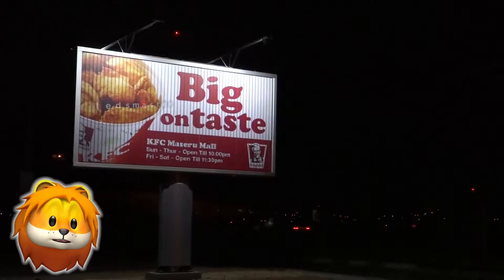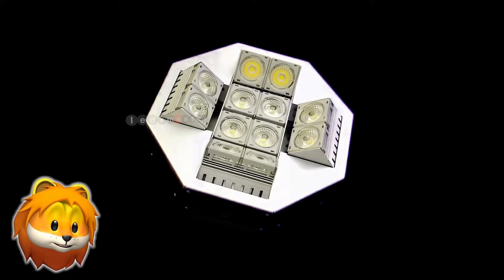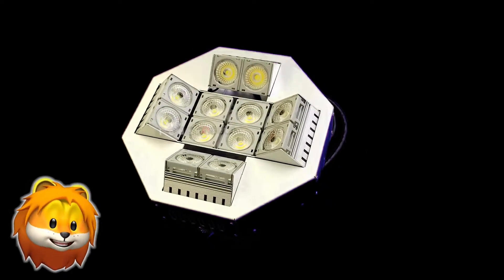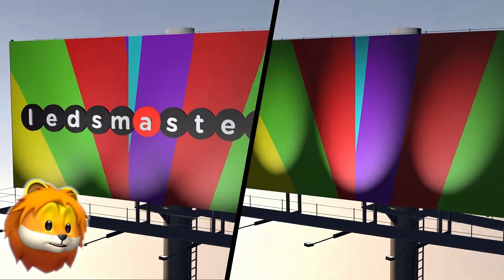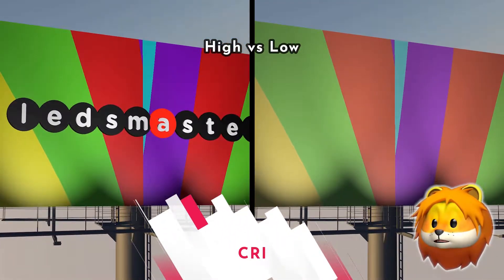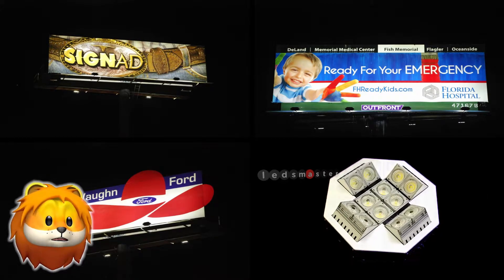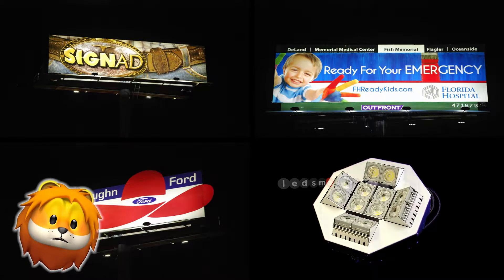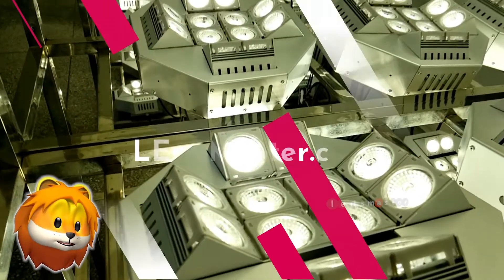LED Billboard Lighting and Outdoor Sign Lights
LedsMaster delivers quality and inexpensive billboard lighting.

After doing the LED replacement with metal halide, halogen, HPS or mercury vapor, the brightness, lighting uniformity, CRI and energy efficiency can be improved.